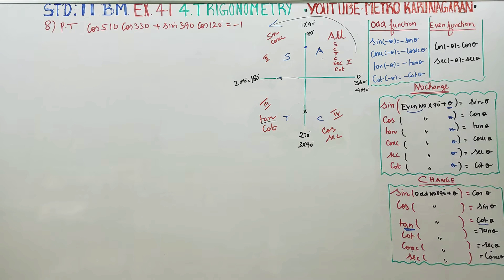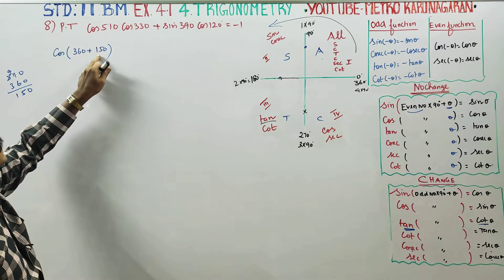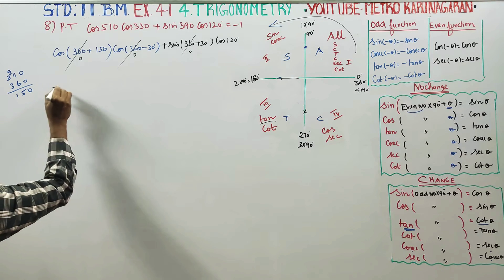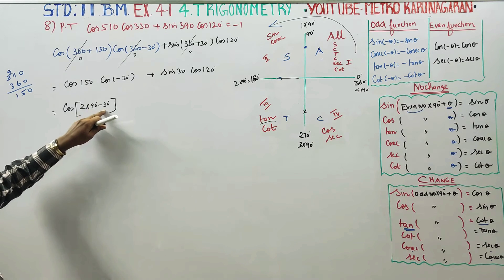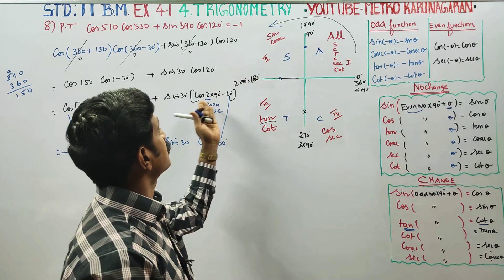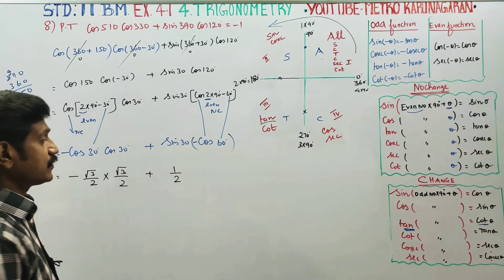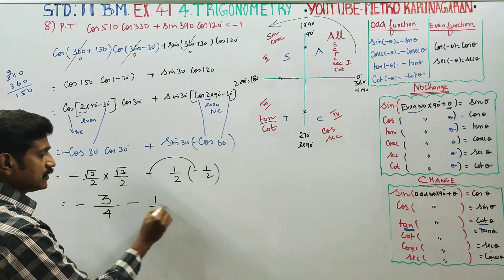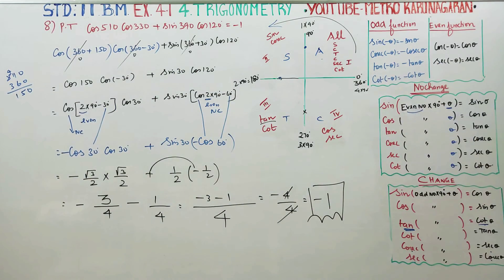11th Std BM Ex.4.1(8) Prove that cos510 cos 330+ sin 390 cos 120 = 1